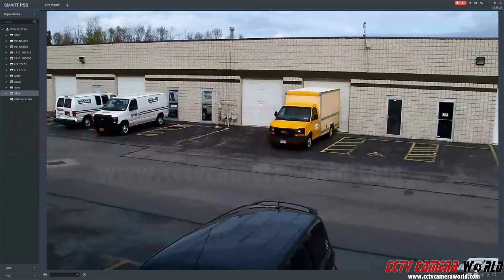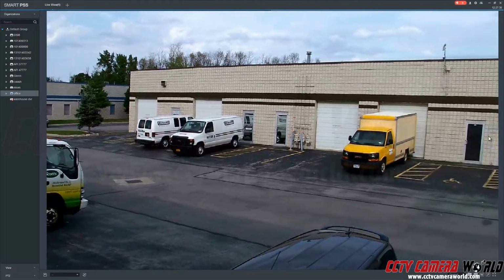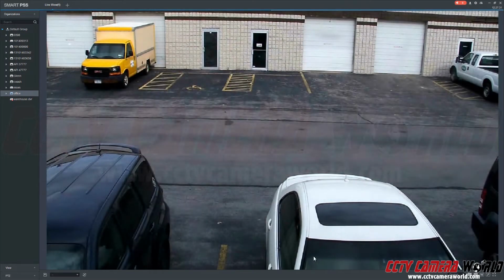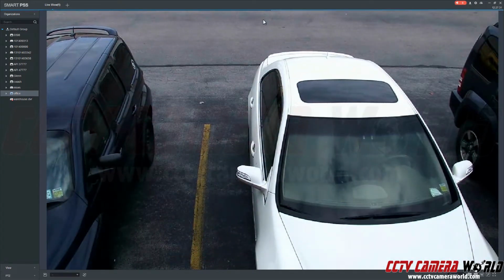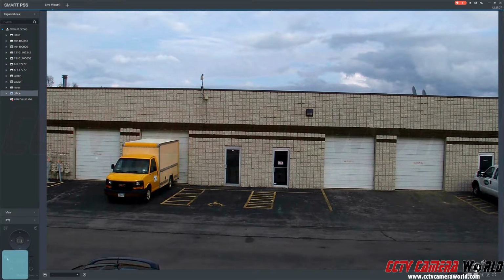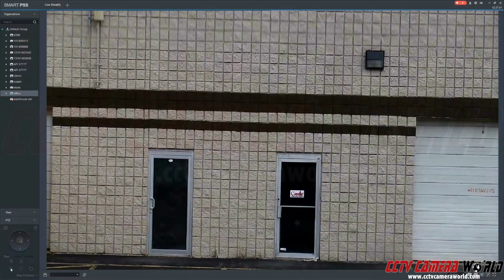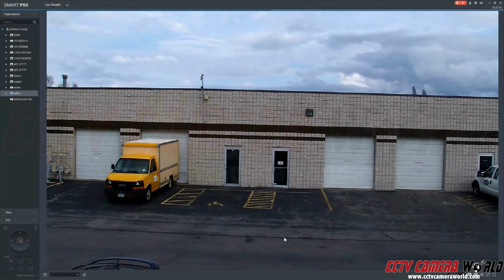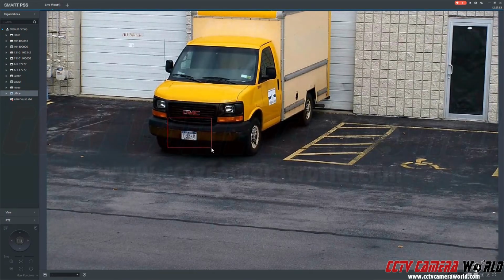Using PTZ Cameras With the Computer Based Client Software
In this video you will learn how to operate PTZ cameras cameras with the Windows and Mac computer-based client software for remote viewing. We recommend that your security camera system be on a high speed internet connection with at least 50mbps upload bandwidth reserved for the system itself. For the best viewing experience you want to viewing over the local computer network (LAN) or viewing using a fiber internet connection. For more information on how to use our CMS software called Smart PSS, please visit the following page: